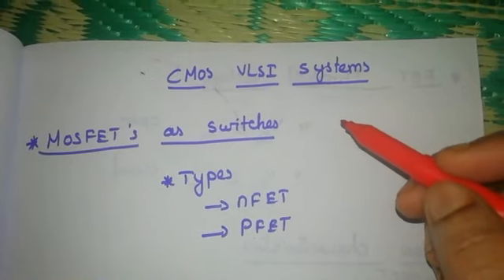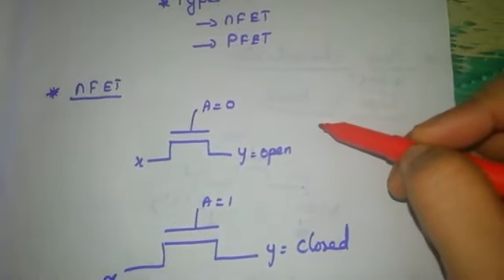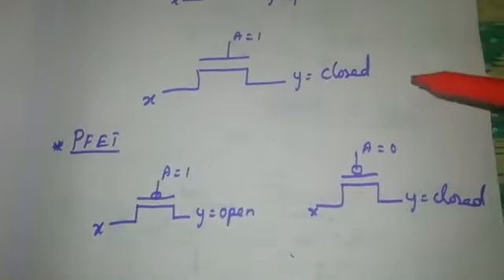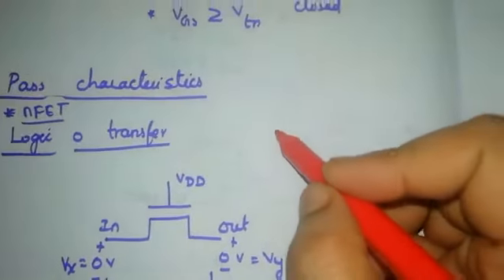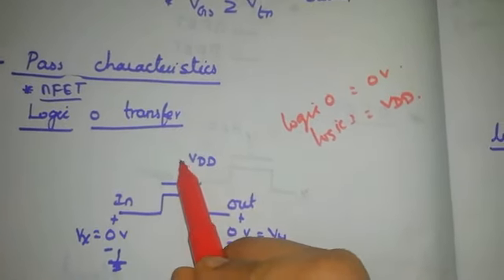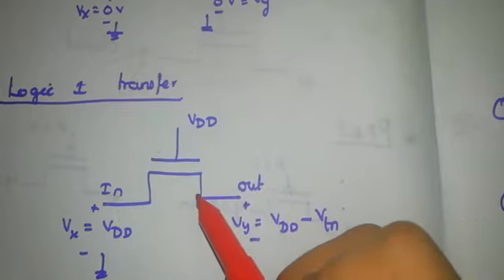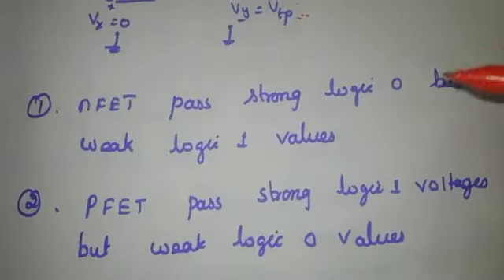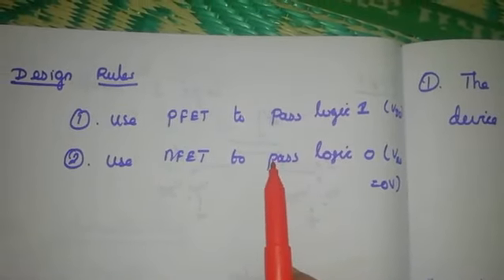CMOS VLSI SYSTEM